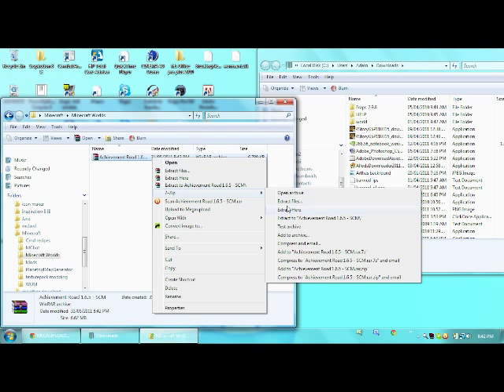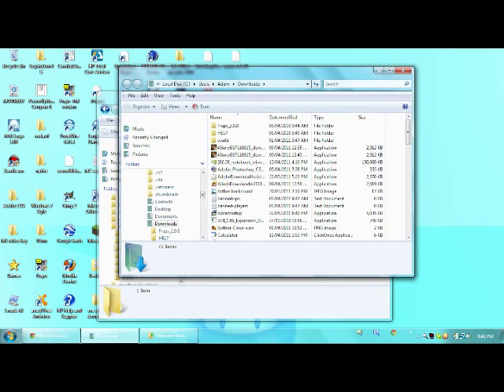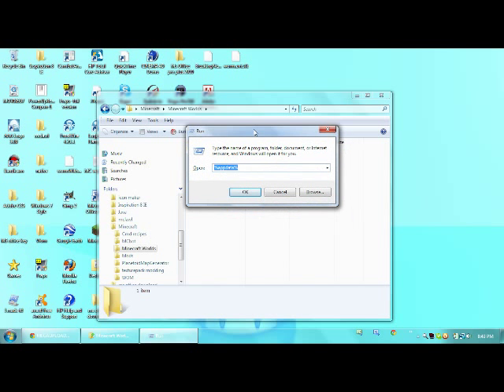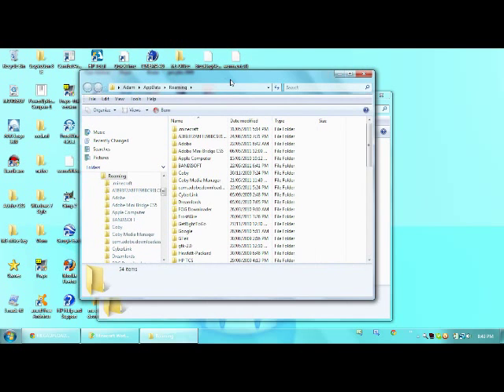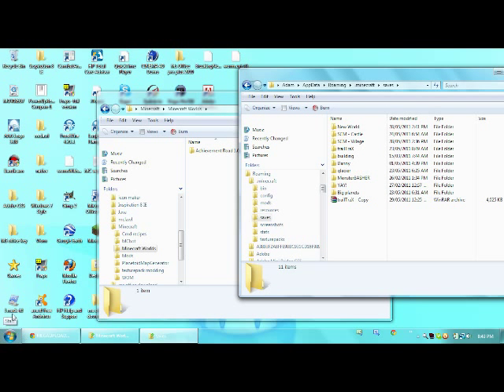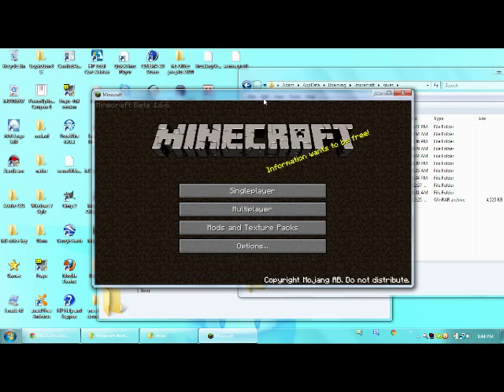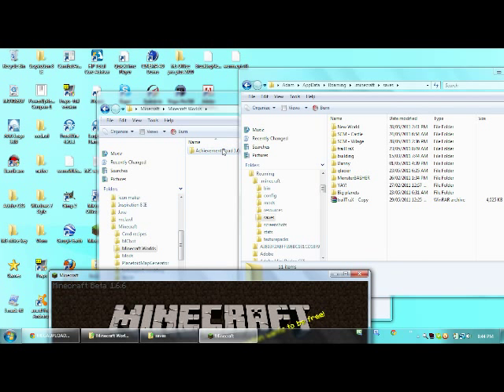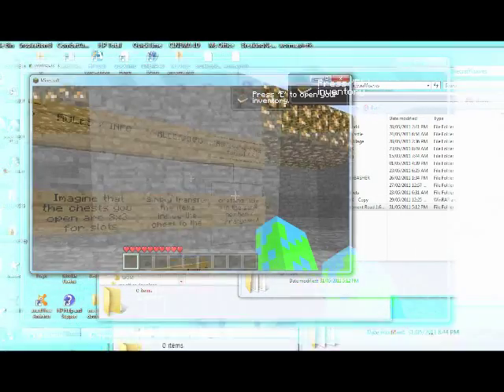Minecraft [Tut] - Installing a world save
This is a tutorial on how to install a minecraft world, i will be using my achievement world for a demo, which you can watch the video for it at

MegaDownload (and mega everything legal 'crack') (I suggest watching a video on how to install the crack properly)